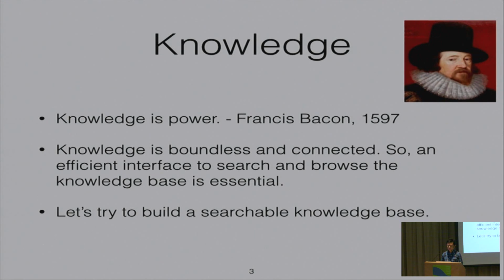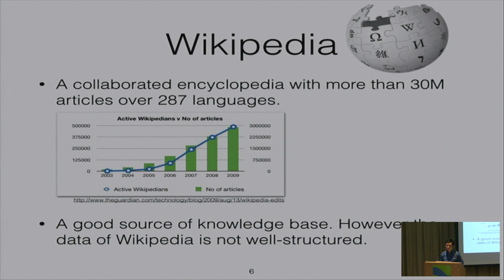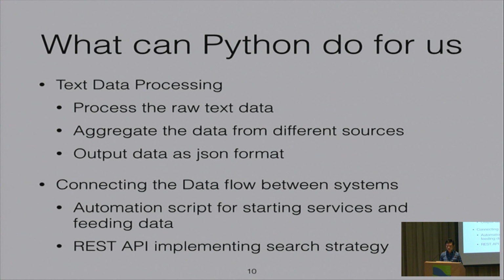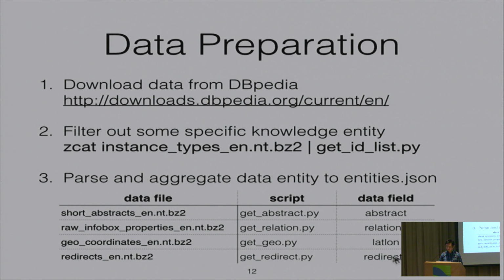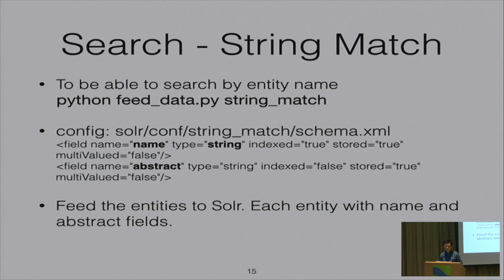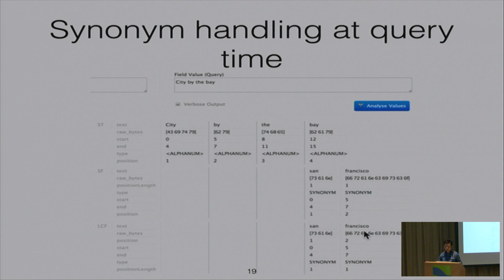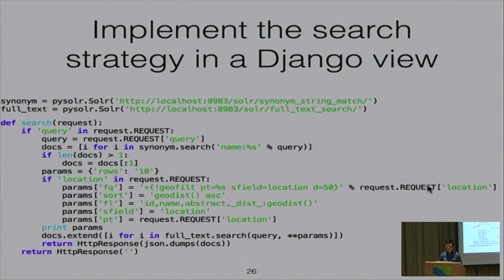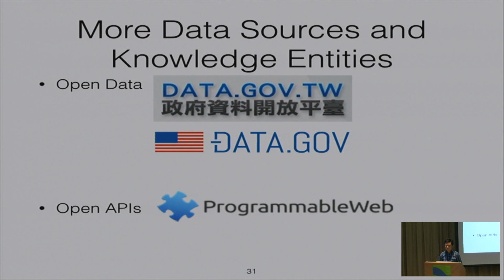Building a Knowledge Graph - the new search engine technology (PyCon APAC 2014)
Speaker: Jimmy Lai

Knowledge graph is the new search engine technology. All the leading search engine exploit knowledge graph to provide more accurate result to user, e.g. Bing, Google, Yahoo.

In this talk, the speaker will demonstrate how to build a searchable knowledge graph from scratch. Lots of python tools will be applied during the process. The process includes data wrangling, graph entity indexing, full text search and web visualization. The data sources are from dbpedia.org. Enormous amount of entities are collected and stored to graph database for relationship querying and full text search engine for searching. In the web visualization, a searchable interface and visualized result demonstrate the knowledgable information to customer.

Jimmy Lai is a Python fan, and his interested topics are natural language processing and machine learning. He specializes in combining machine learning algorithm and cloud computing technology to do big data analysis, building application services.